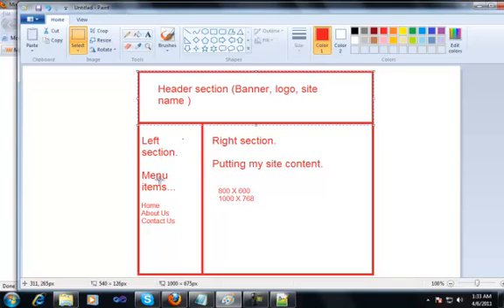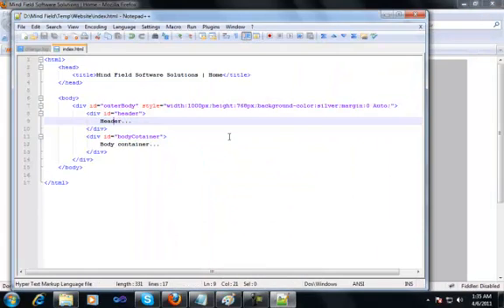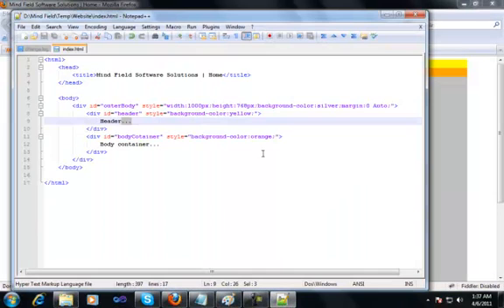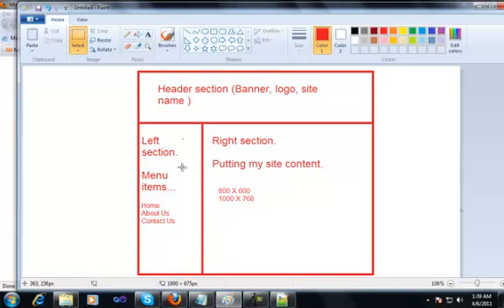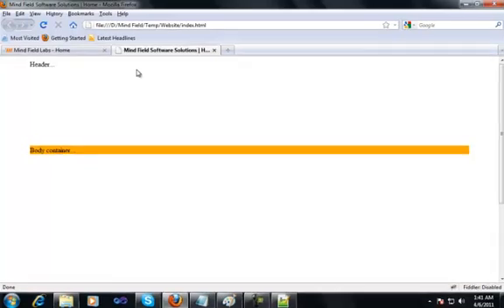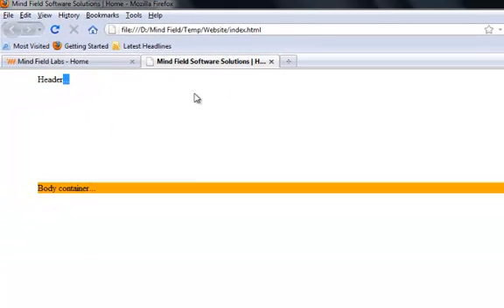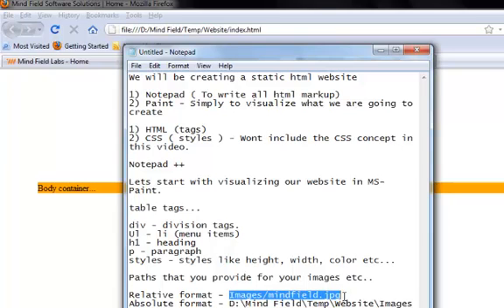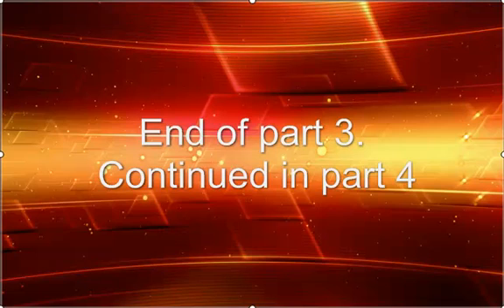How to create a static html website - Part 3.mp4